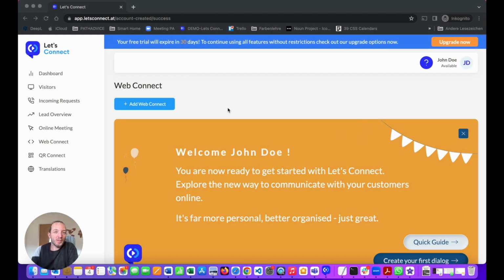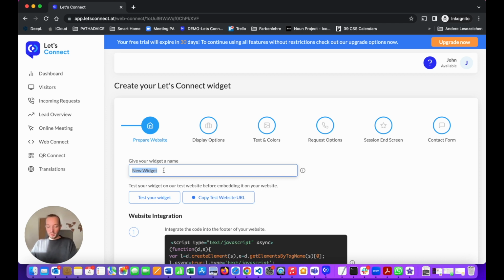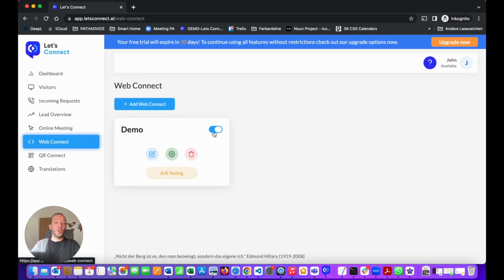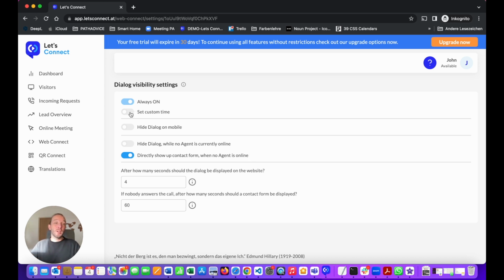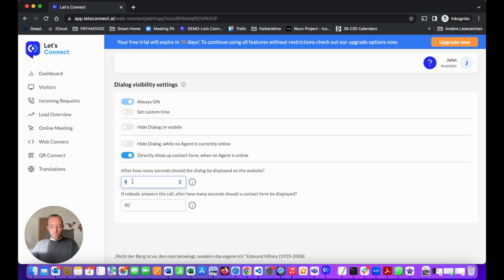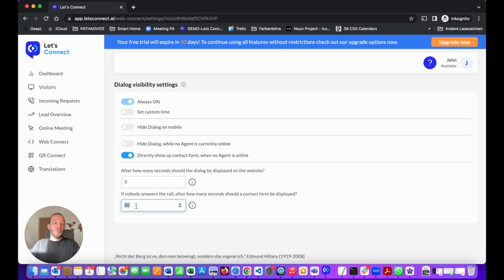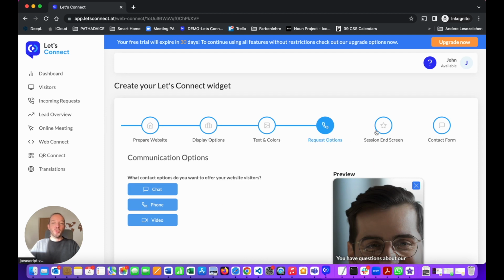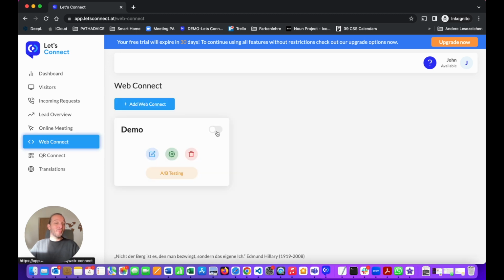Getting Started with Let's Connect: A Beginner's Guide to Let's Connect Video Chat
Welcome to "How to get started with Let's Connect Video Chat" - our YouTube video that shows you how easy it is to stay connected with our video chat software, Let's Connect.

The user-friendly interface makes it a breeze to use and with numerous security features, you can be sure that your data is always protected.